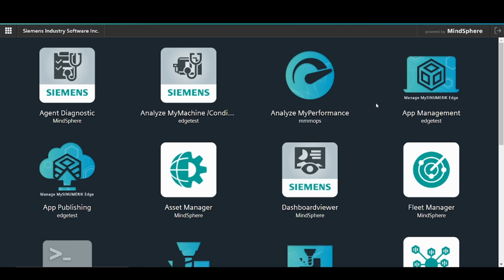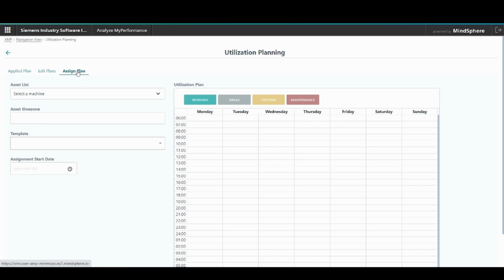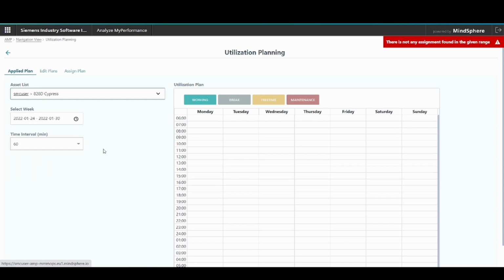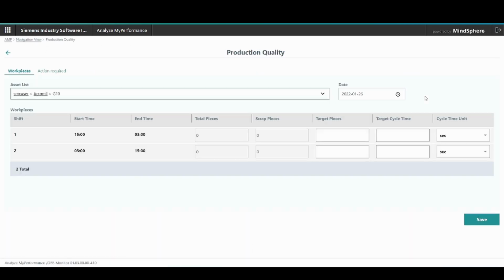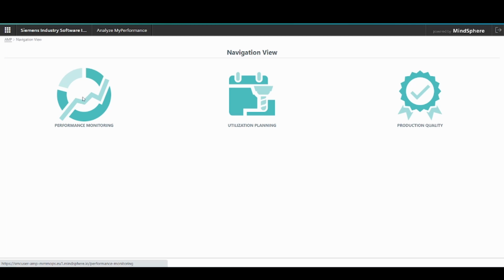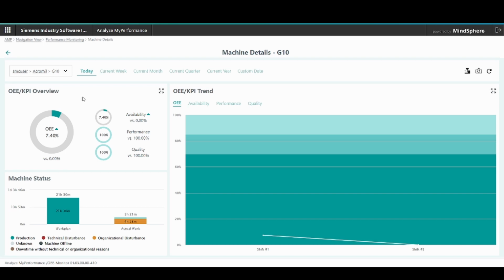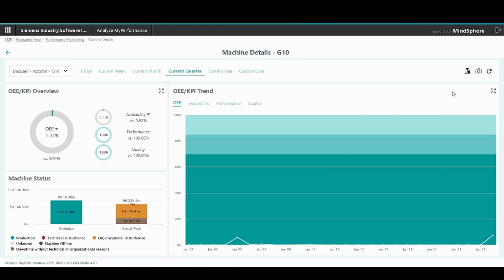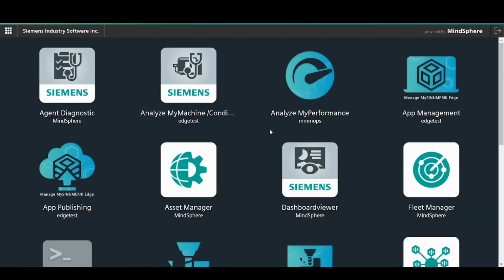Let's Look - Analyze MyPerformance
In this video, we are taking a deeper dive into Analyze MyPerformance - What can the application do and what use case does it provide